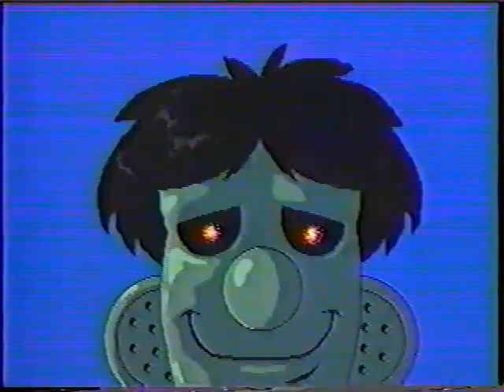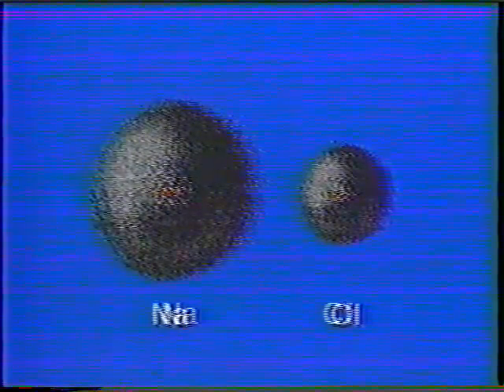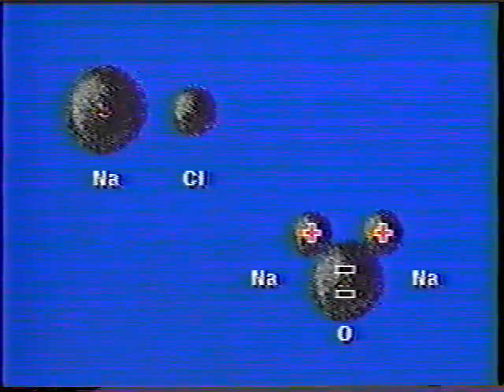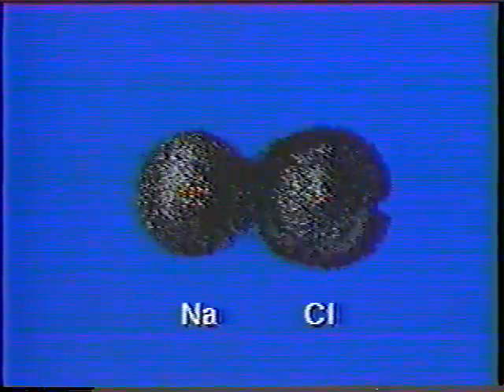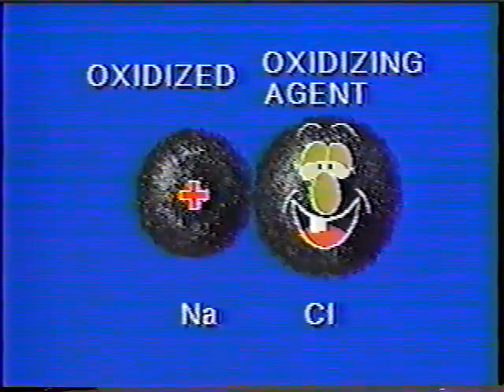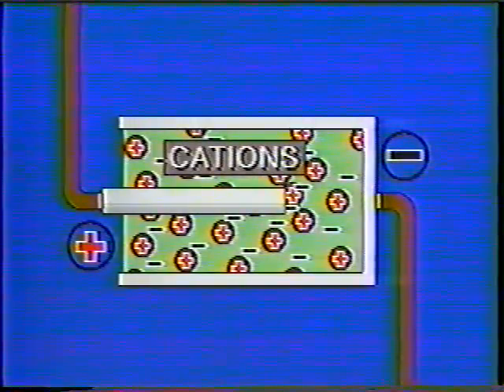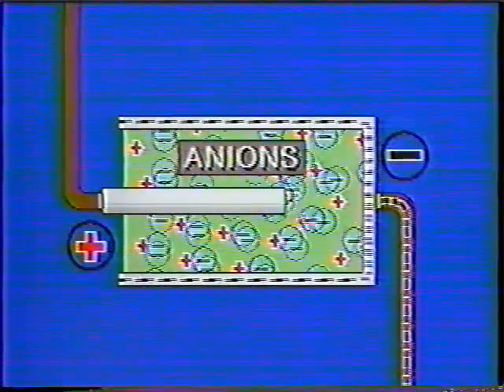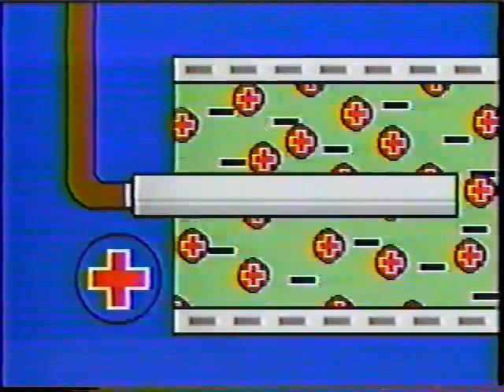Electrochem 1 of 6